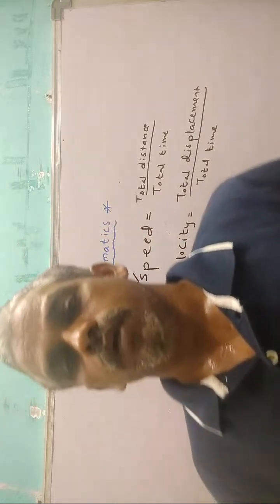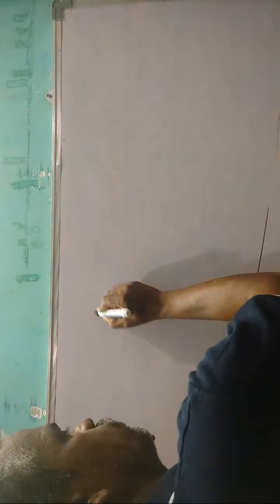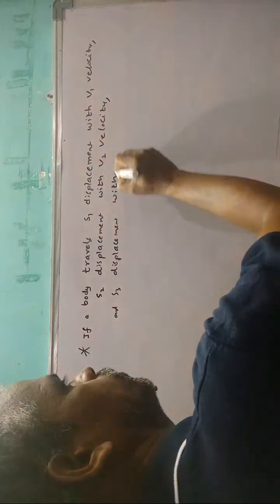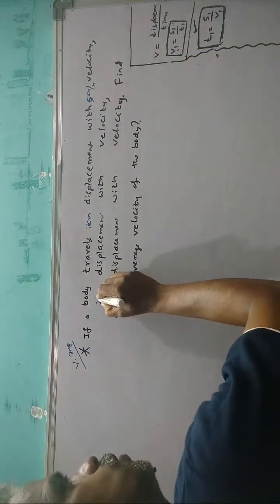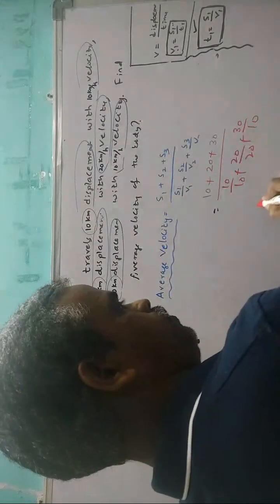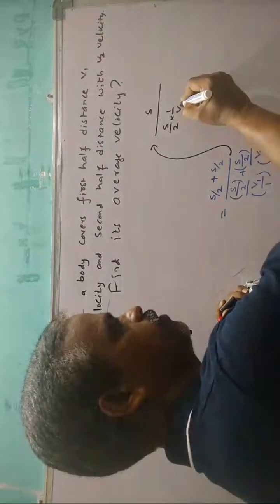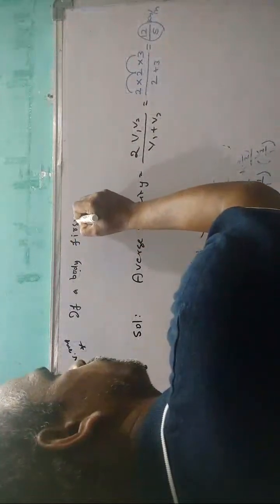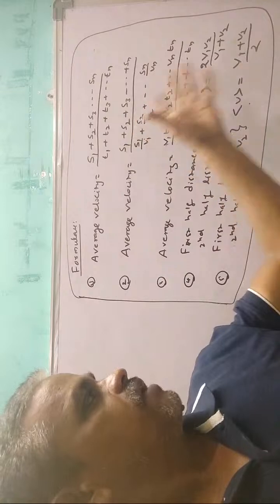average velocity average iit jee physics live classes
Hi all,
we are giving iit jee physics live classes for you.
average velocity#average speed